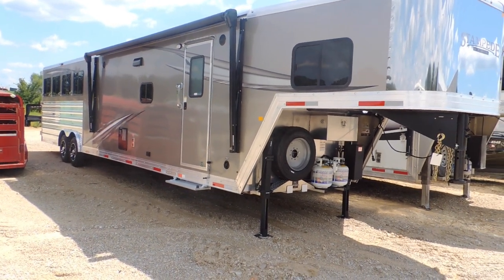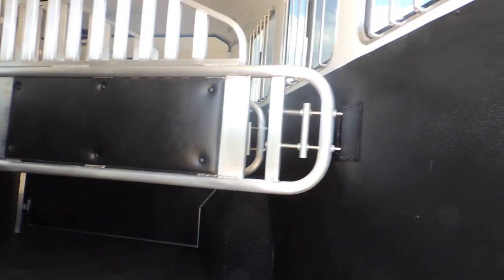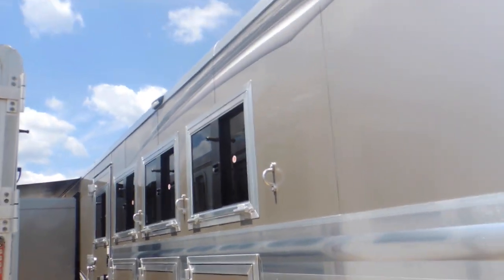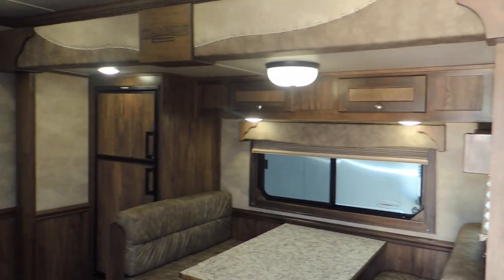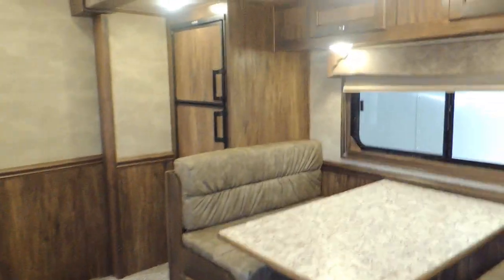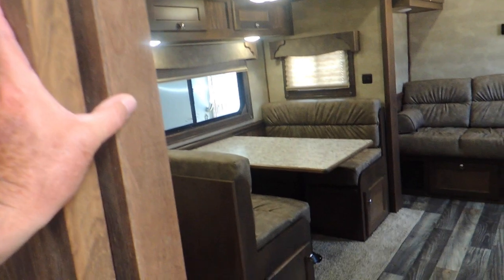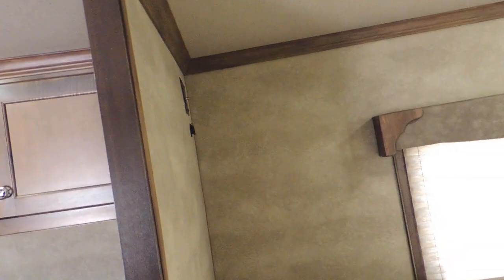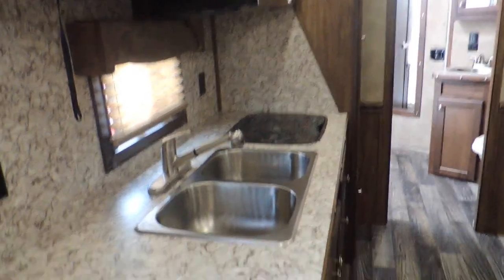2023 Merhow 8416 4-Horse Trailer with Living Quarters and Spacious Interior